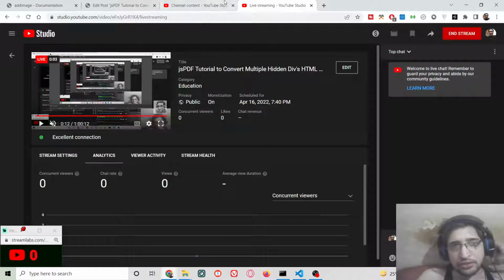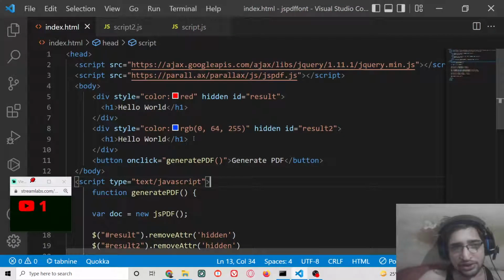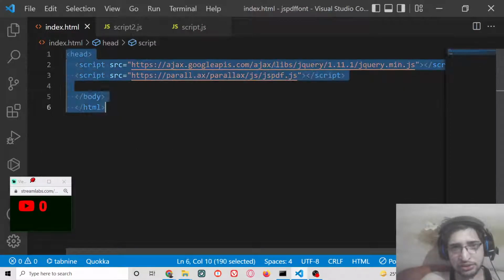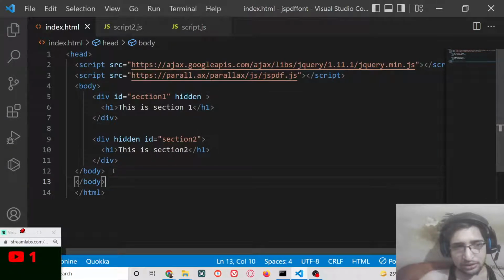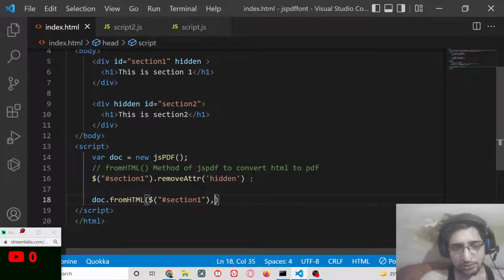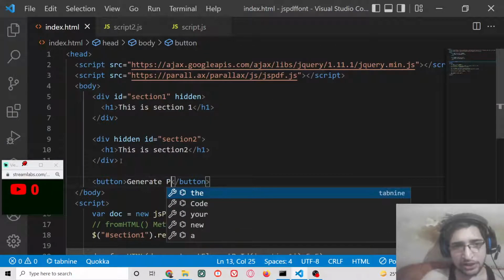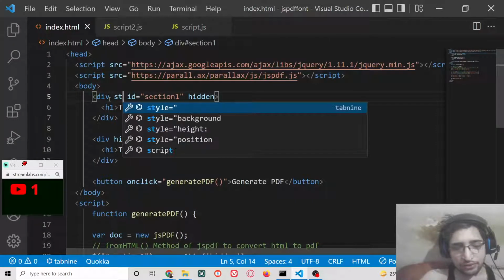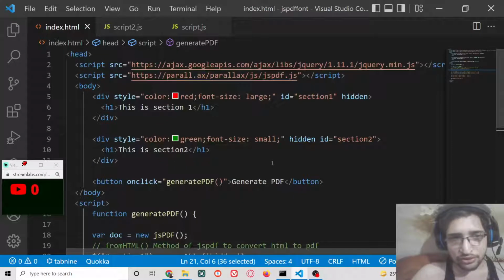jsPDF Tutorial to Convert Multiple Hidden Div's HTML With CSS to PDF Document Using fromHTML() in JS